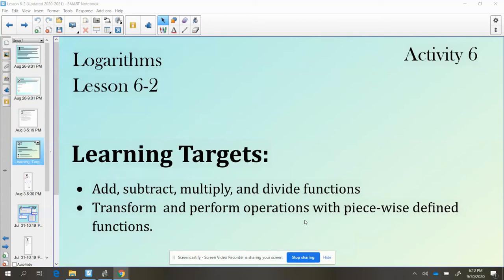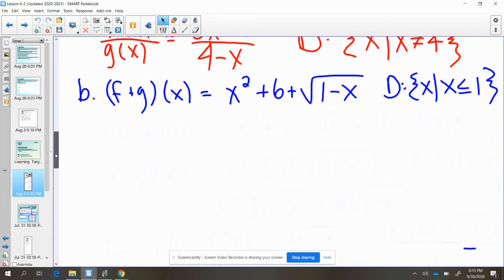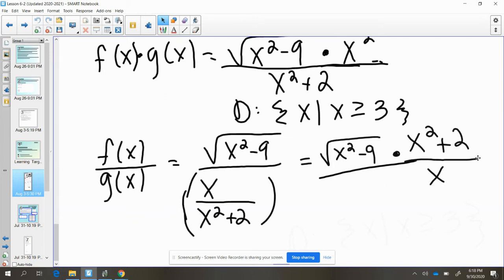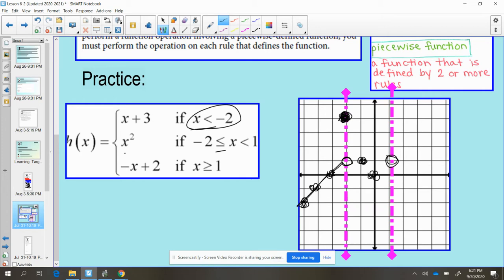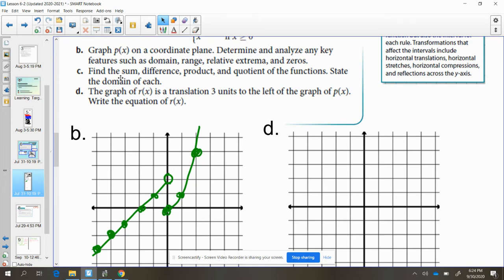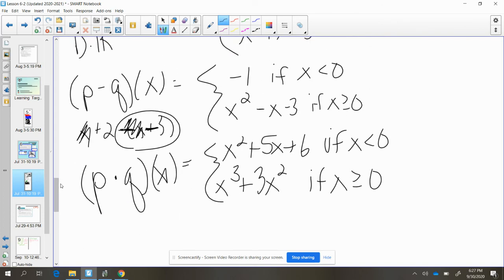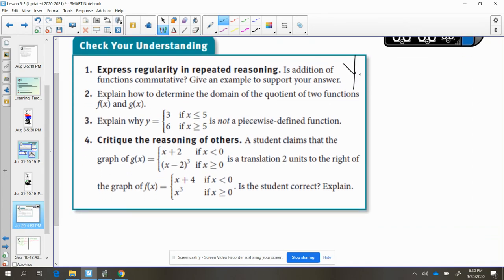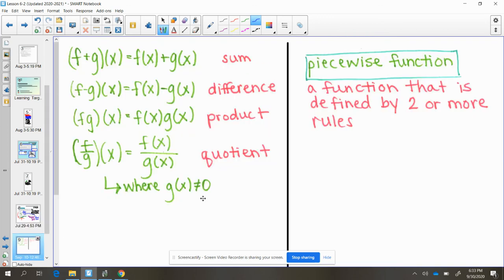HPC Lesson 6.2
Looking at operations of functions and piecewise functions.